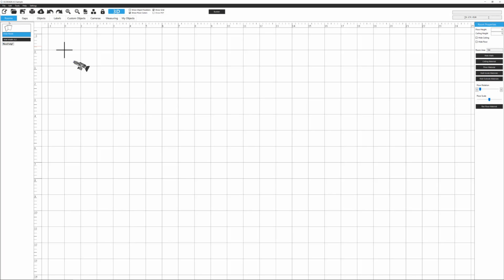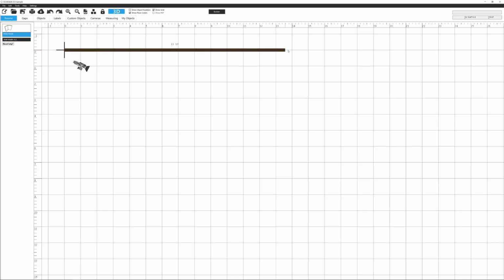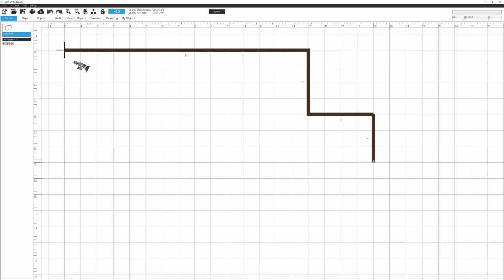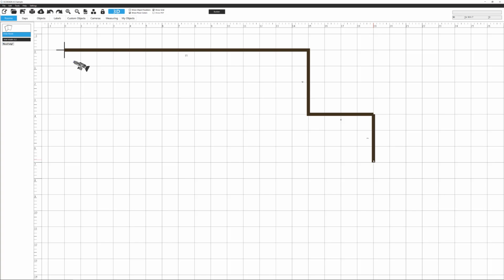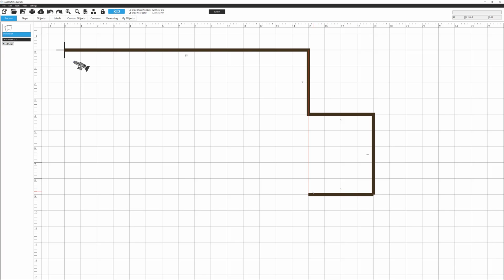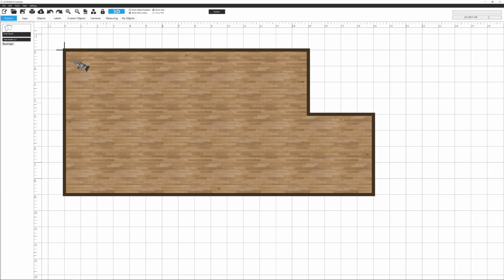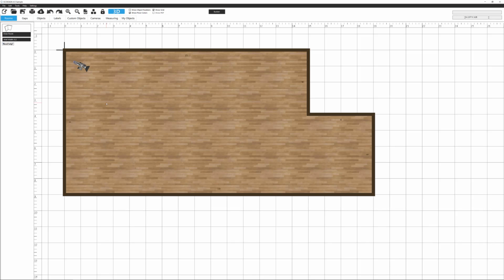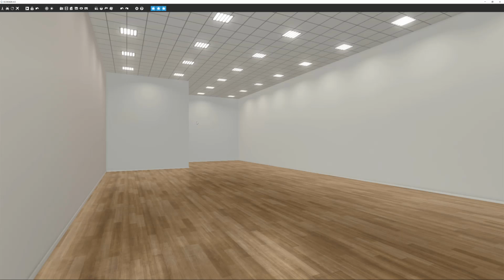Ecdesign 4.6- How to create a basic room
This lesson shows you how to create a basic room design.